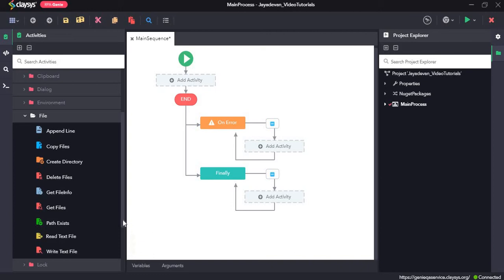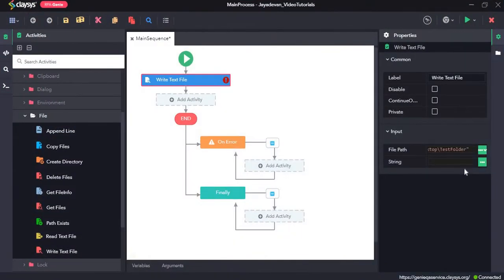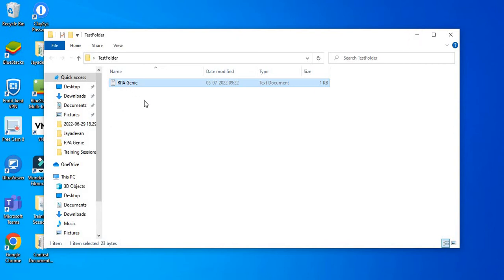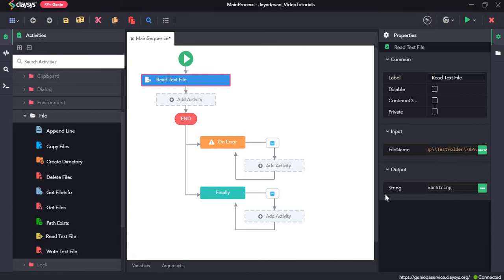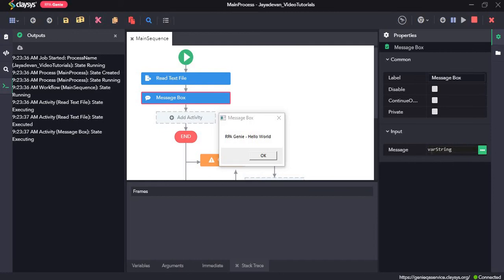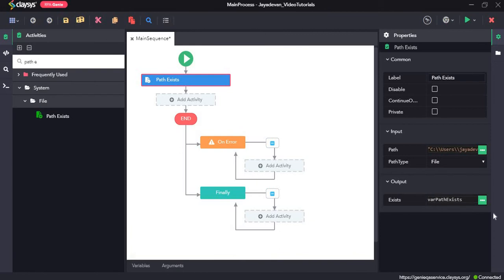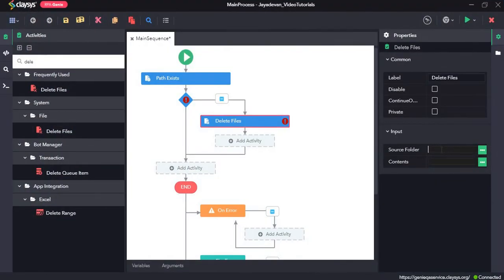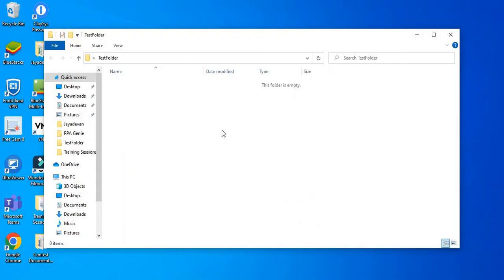Demo Video Tutorial of System-File Activities(Part3)